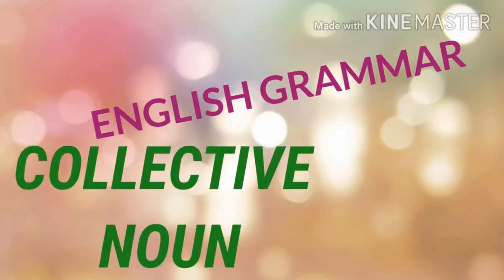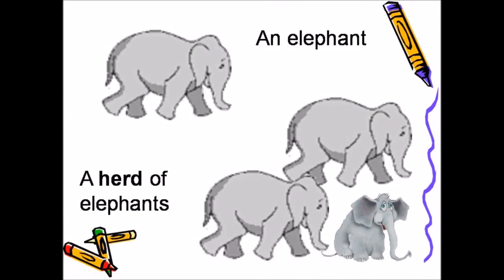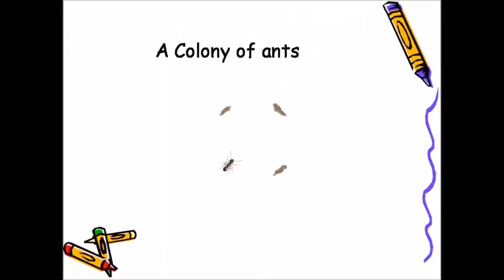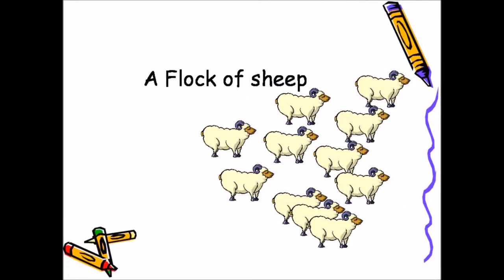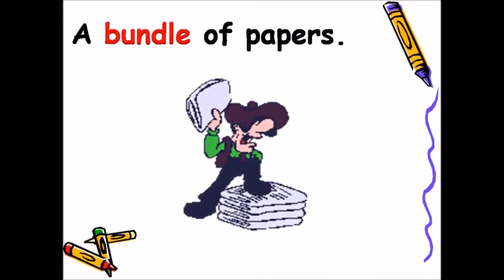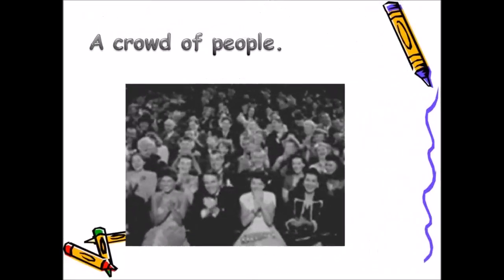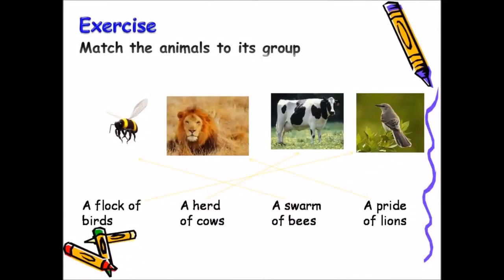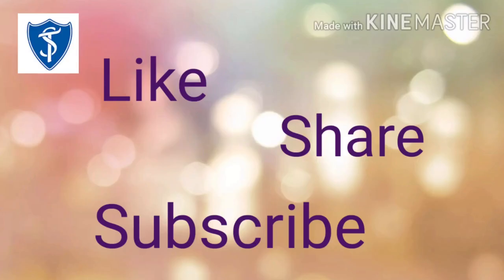Collective Noun with example/ Learn English grammar in a easy way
Hello everyone
In this video we will learn about collective nouns with examples.  Children will be able to learn English Grammar in a easy way and able to identify collective nouns and their correct use.
By this video children will also be able to undrestand what is a collective noun.